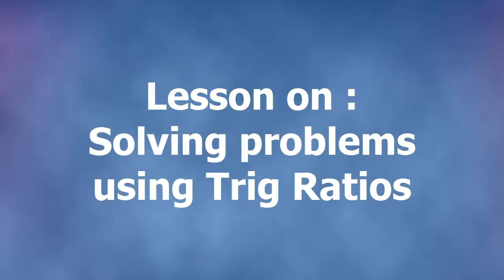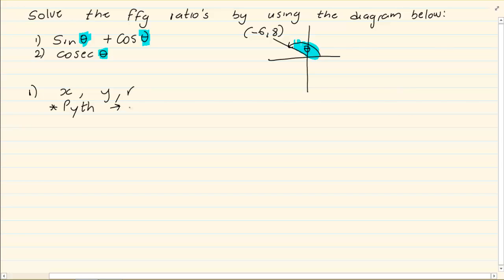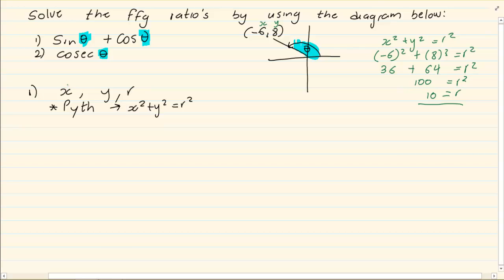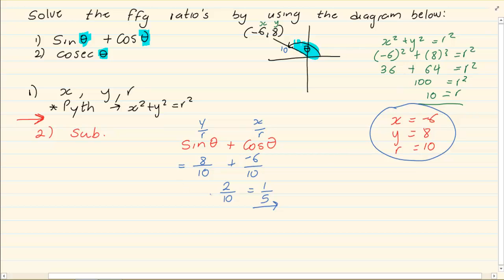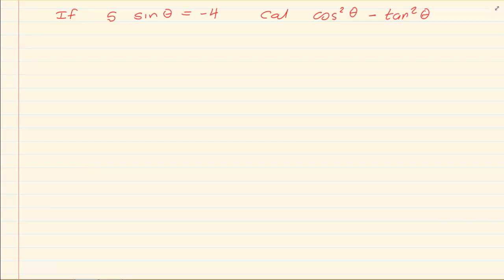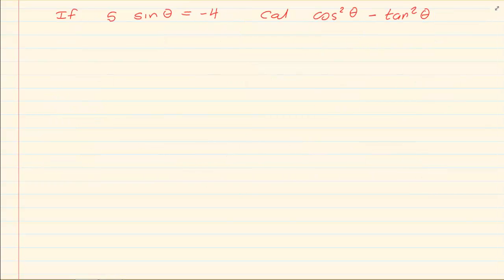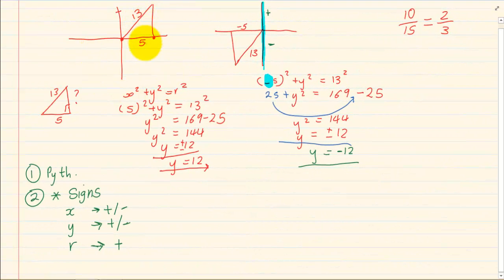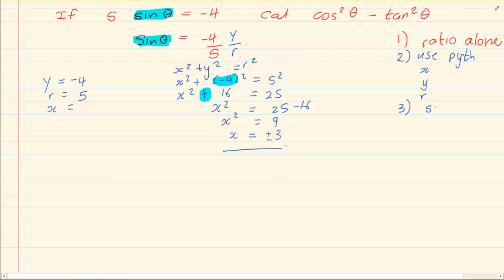Grade 10: Trigonometry : Solving problem using Trig Ratios